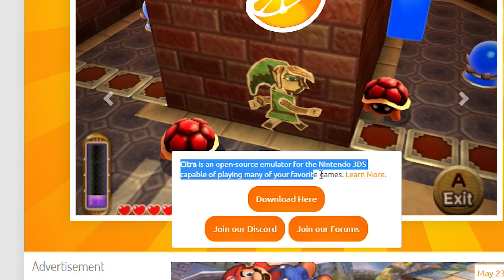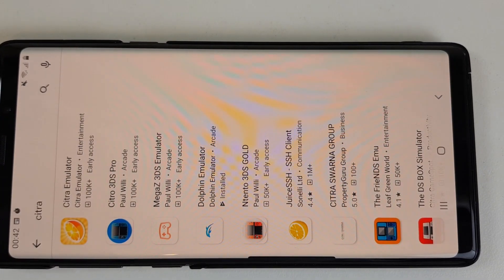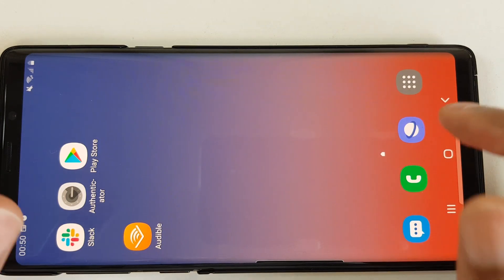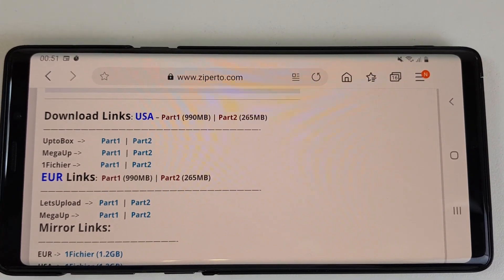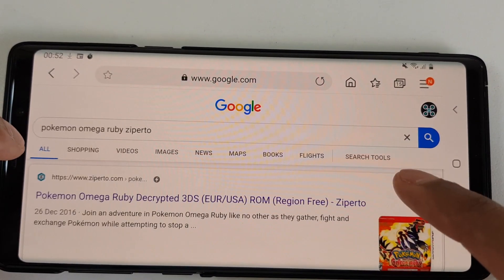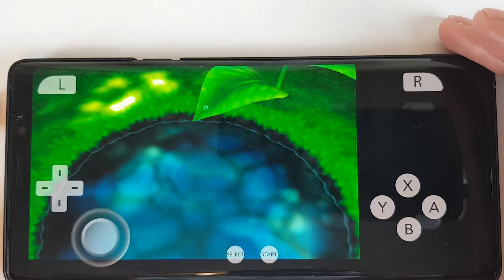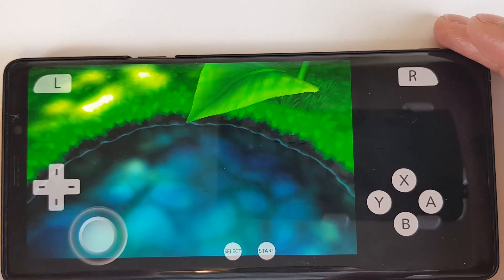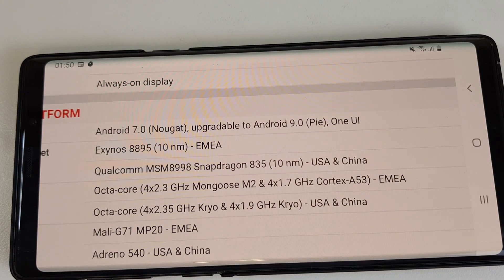Citra Update No Lag: Best 3DS Emulator for Android 2020 (Four Step Guide)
Citra recently released an update hence, updated tutorial.

This video is split into four steps.

⏱️TIMESTAMPS⏱️

0:00 Intro
0:20 Step 1: How to install the Official Citra 3DS emulator for android.
1:00 Step 2: How to download 3DS Roms.
5:13 Step 3: How to play the 3DS Roms.
6:00 Step 4: How to check phone compatibility.

 There is a new link to download Citra direct from the play store:

The emulator will allow you to play Pokemon/Mario on android. Games like Pokemon Sun and Pokemon Alpha Sapphire.

👍 Like if the video helped you out.